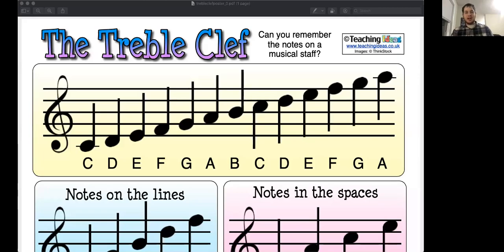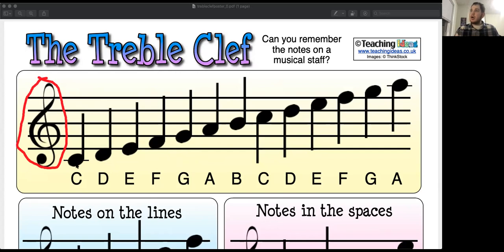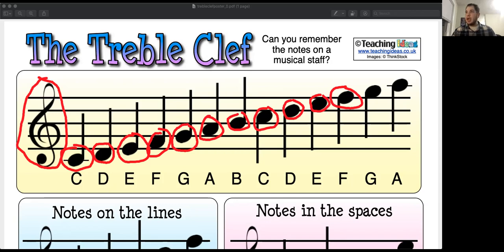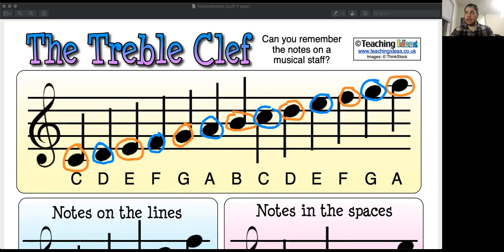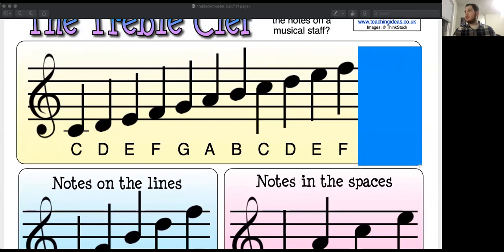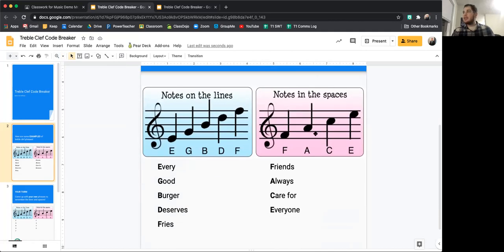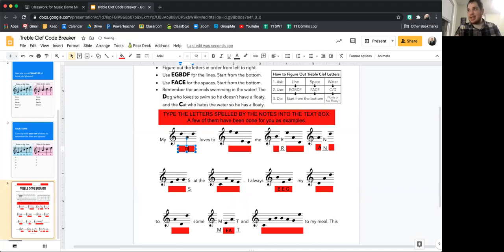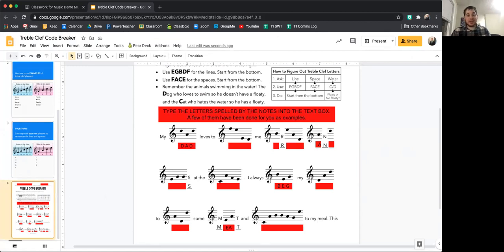Treble Clef Code Breaker!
Good morning, Secret Agents!
1. Watch this SHORT video.
2. Using Google Slides, complete the worksheet to break the code and reveal the story.

¡Buenos días, agentes secretos!
1. Vea este video CORTO.
2. Con Google Slides, complete la hoja de trabajo para descifrar el código y revelar la historia.